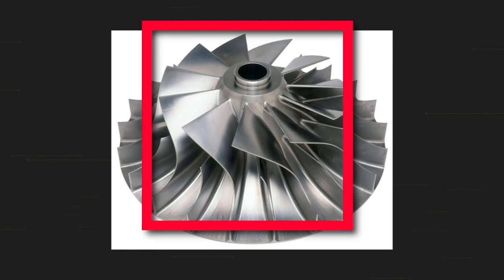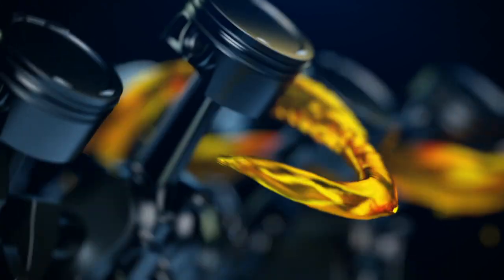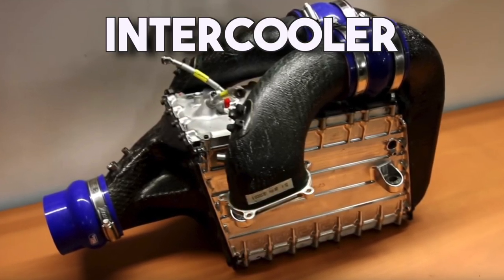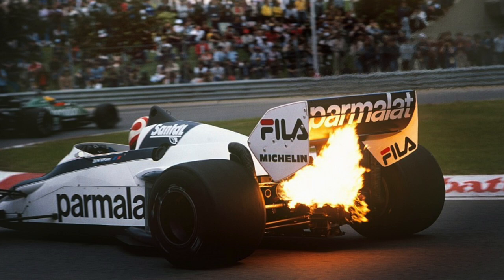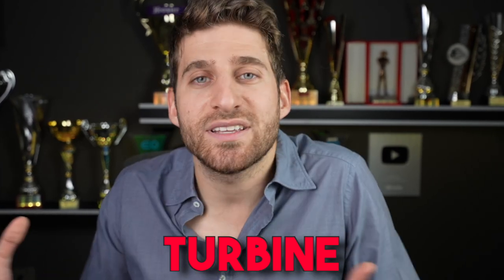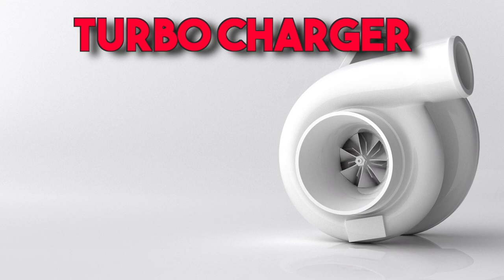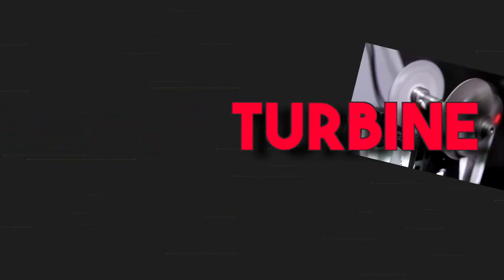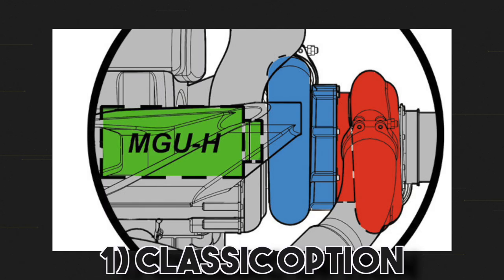Why FERRARI has a SMALLER TURBO?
How does the Formula 1 Power Unit work? I Will explain the functioning of the Turbo compressor of the various teams such as Ferrari, Alpine, Mercedes or Honda RedBull!